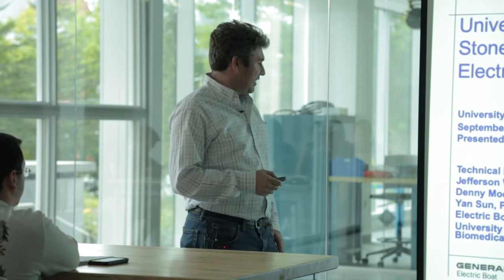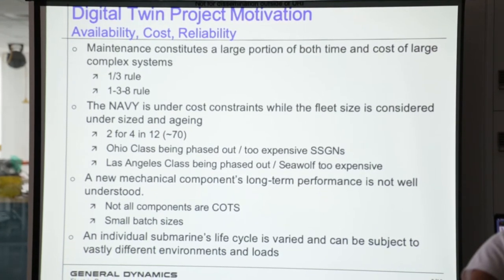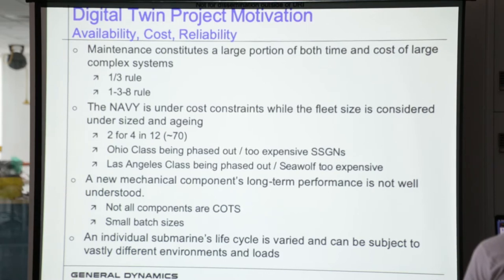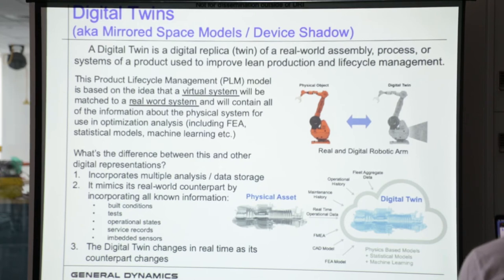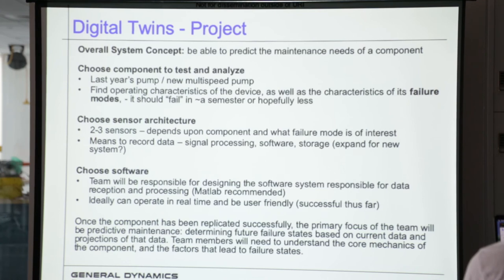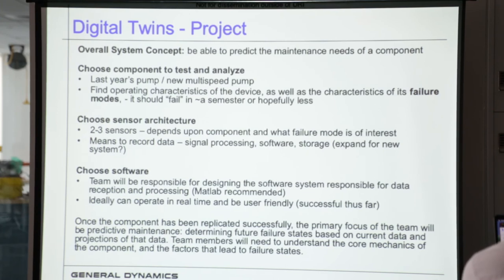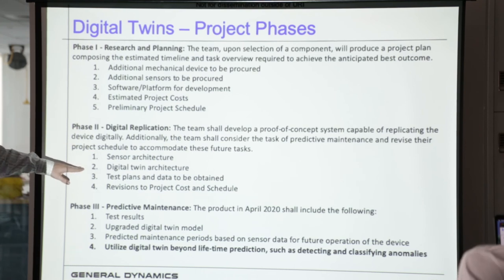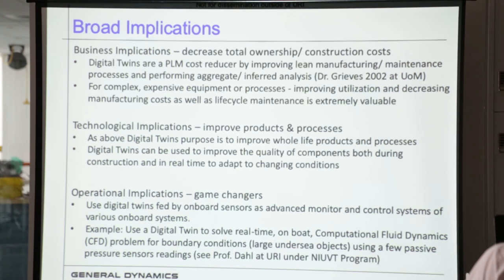Digital Component Replication and Predictive Maintenance - ELECOMP Capstone - Project Proposal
Proposal presentation by a Technical Director from General Dynamics Electric Boat, sponsoring a project for the 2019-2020 ELECOMP Capstone year.